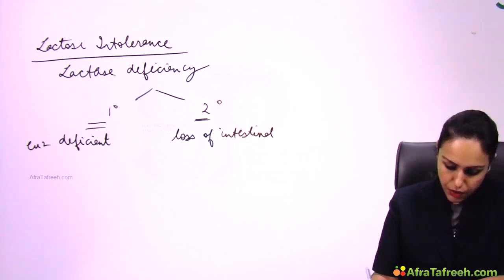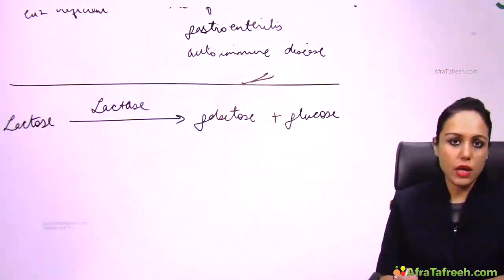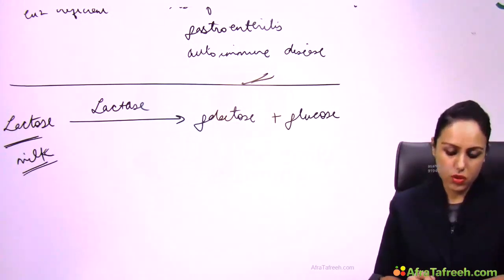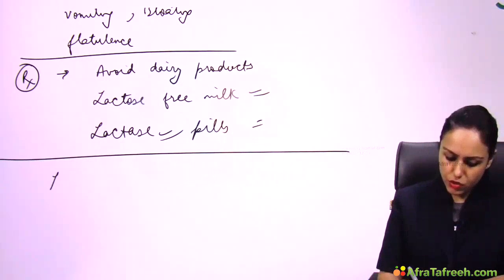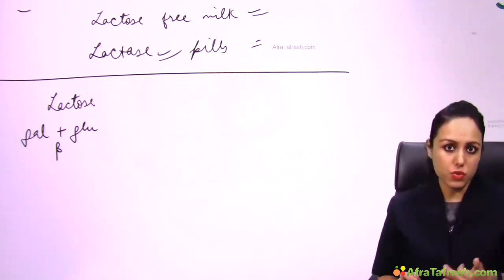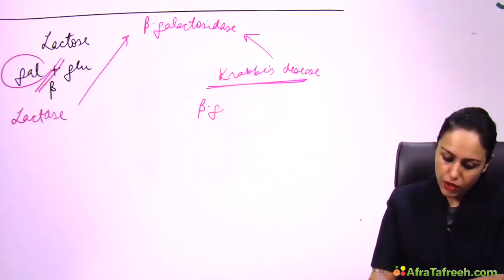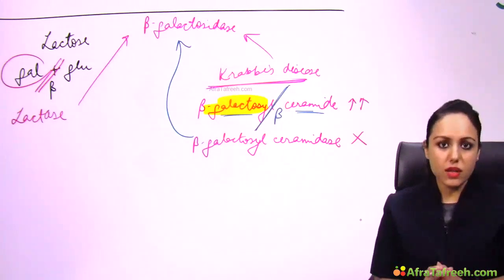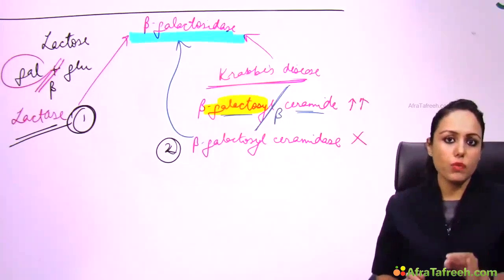carbohydrate chemistry : beta Galactosidase and lactase